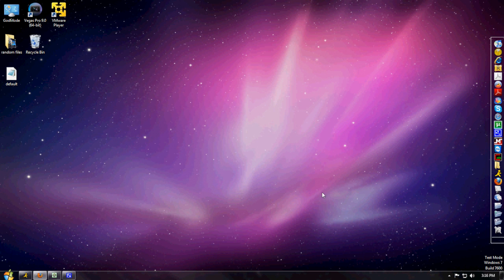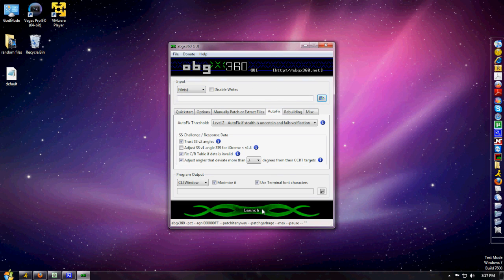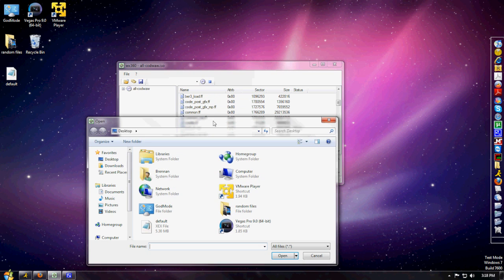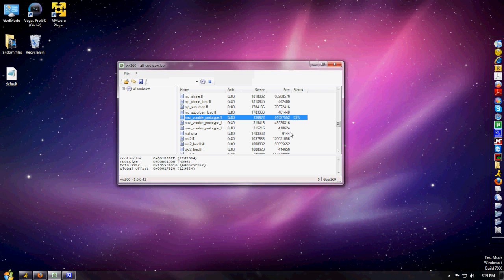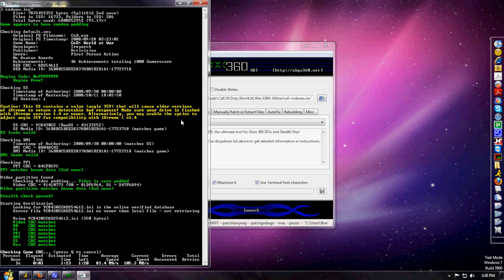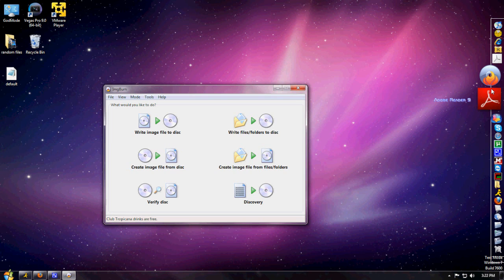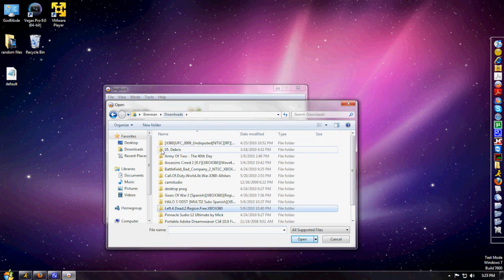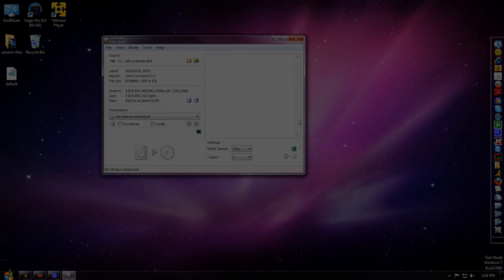Tut: How to Mod WaW Nazi Zombies included with 10th prestige and more *No Jtag* (iso)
This a quick tutorial I made on how to mod Nazi Zombies. You dont need a Jtag, which is very cool for peope who dont own one. Also the downloads are below